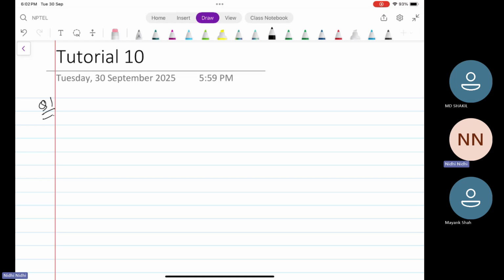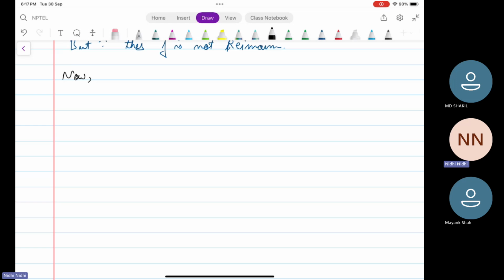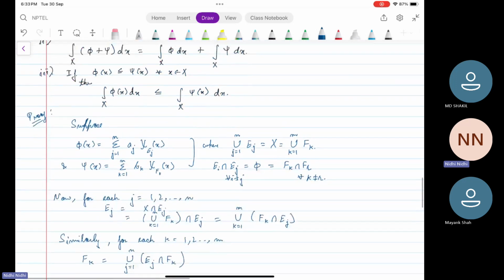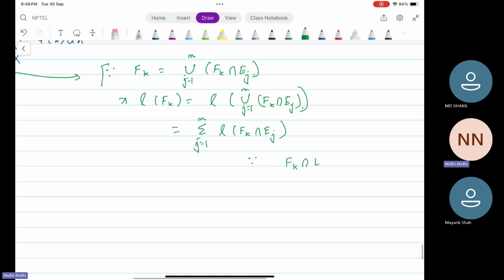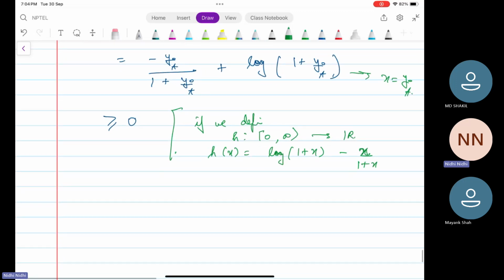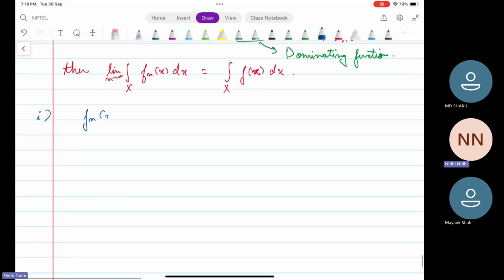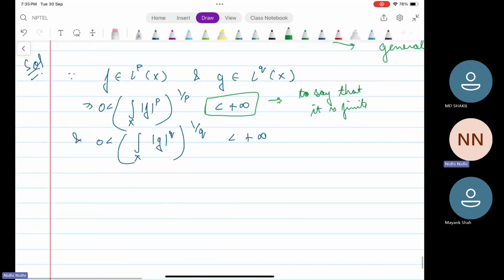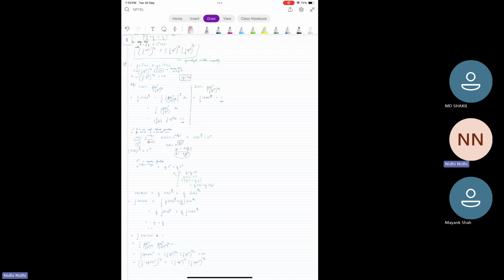Real Analysis Tutorial 10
This is our 10th tutorial session, where we discuss some problems on Lebesgue integral.